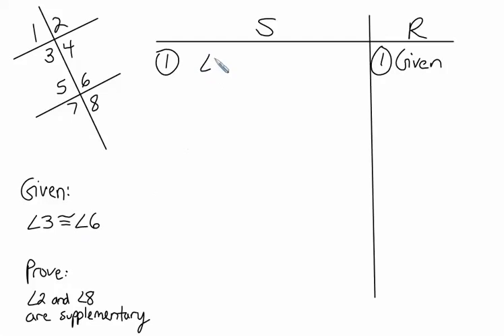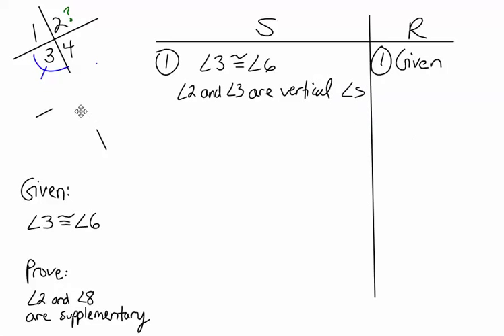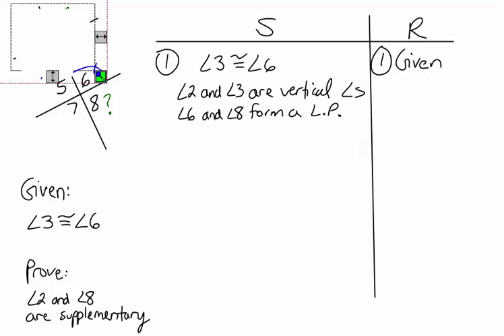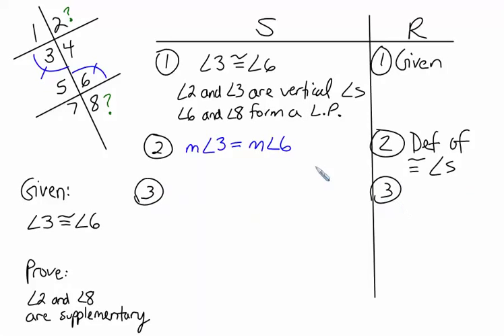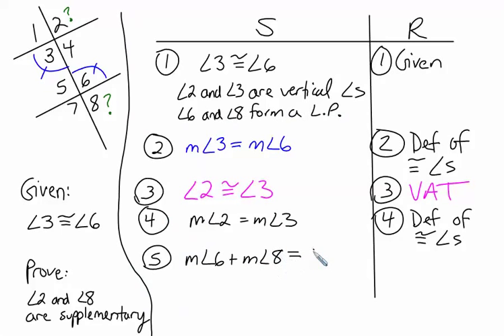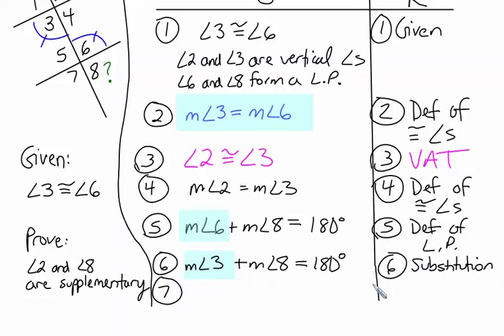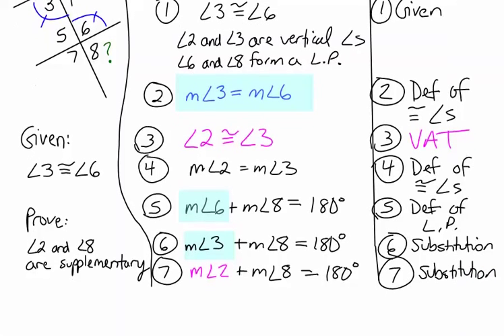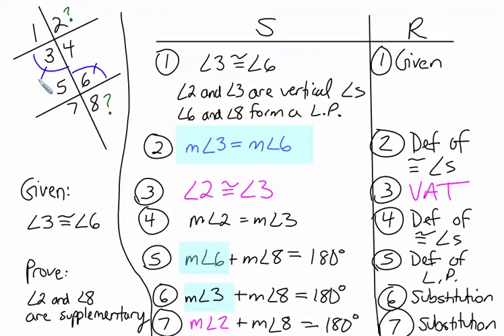Geometry Proof 2.0